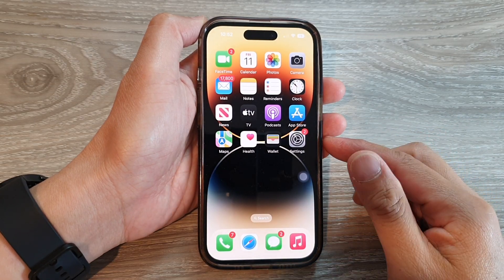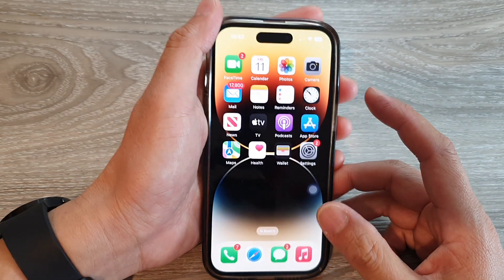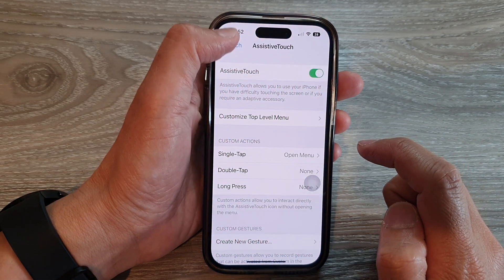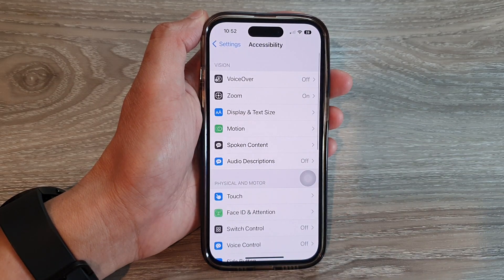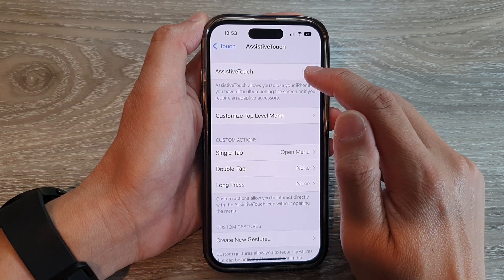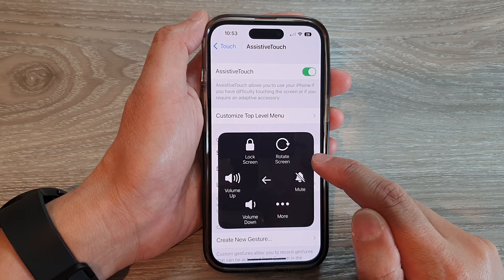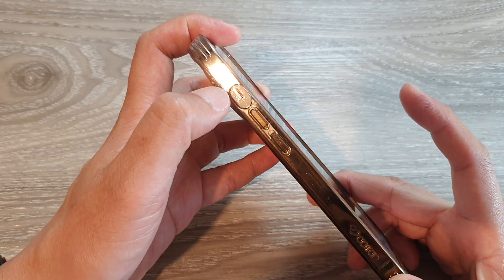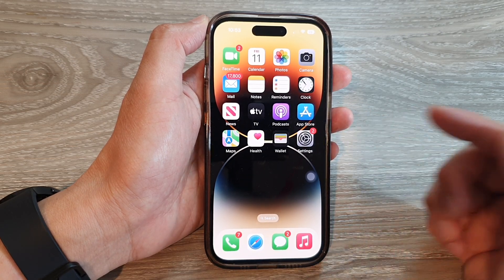iOS 16: How to Mute/Unmute Without Using the Side Silent Key on iPhone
Learn how you can Mute/Unmute without using the side silent key on the iPhone operating iOS 16.

Using the silence key on the side of the iPhone requires you to use physical effort to switch it on or off. In addition, if you have a large finger without nails, then it can also make it difficult to turn them on or off.